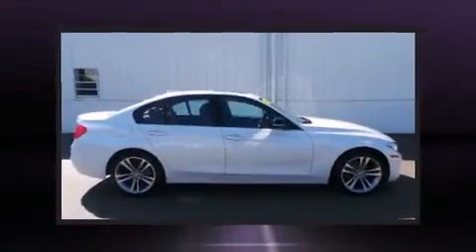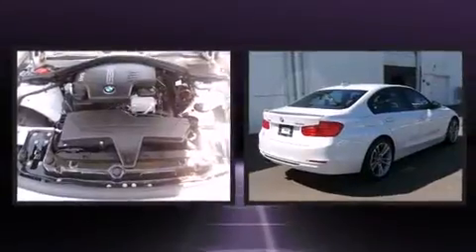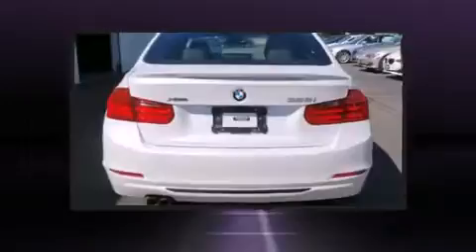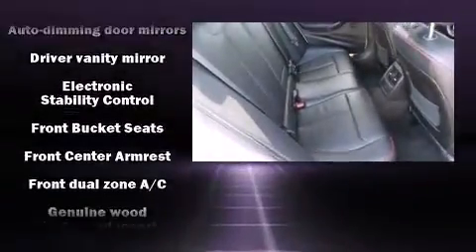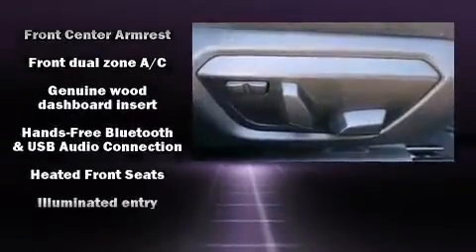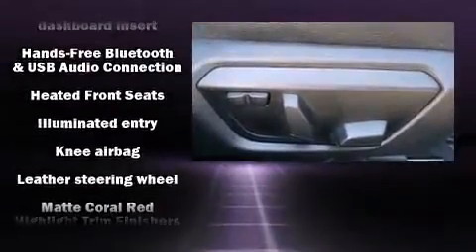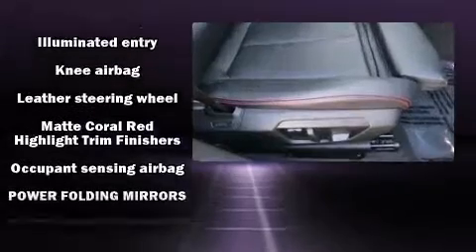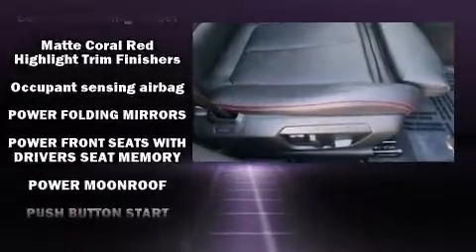2014 BMW 3 Series 328i Xdrive in Westborough, MA 01581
Autobahn USA
88 Turnpike Rd

Discerning drivers will appreciate the 2014 BMW 328i xDrive. This 4 door, 5 passenger sedan still has fewer than 30,000 miles! Smooth gearshifts are achieved thanks to the 2 liter 4 cylinder engine, and for added security, dynamic Stability Control supplements the drivetrain. All wheel drive keeps this model firmly attached to the road surface. A turbocharger further enhances performance, while also preserving fuel economy. A wealth of standard features means that you no longer have to sacrifice. Such as remote keyless entry, a tachometer, a trip computer, an automatic dimming rear-view mirror, front bucket seats, front fog lights, power windows, and power seats. BMW ensures the safety and security of its passengers with equipment such as: dual front impact airbags, front SIDE impact airbags, traction control, brake assist, anti-whiplash front head restraints, ignition disabling, an emergency communication system, and 4 wheel disc brakes with ABS. You'll never lose visibility with rain sensing wipers, which activate automatically when the drops start to fall. A Carfax history report provides you peace of mind by detailing information related to past owners and service records. We have the vehicle you've been searching for at a price you can afford. Please don't hesitate to give us a call.